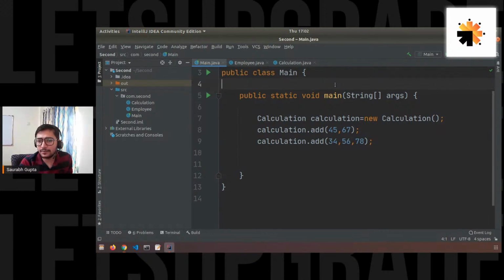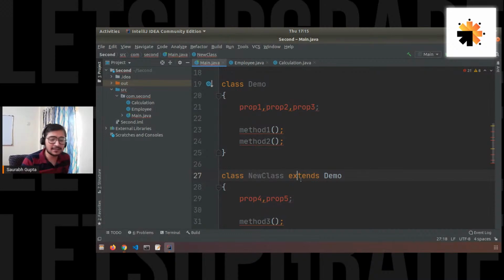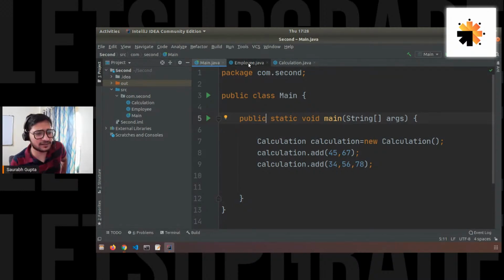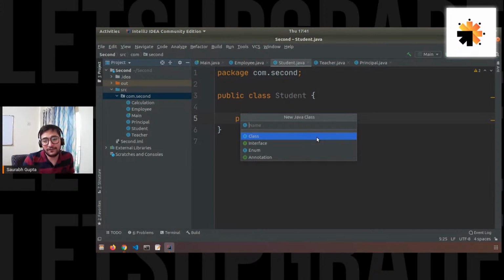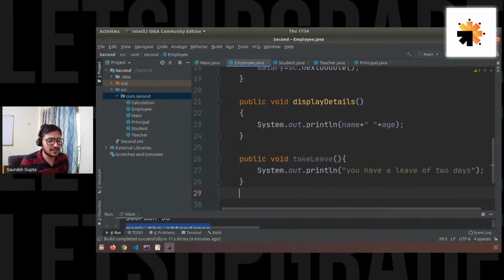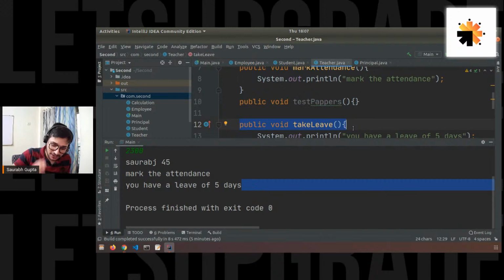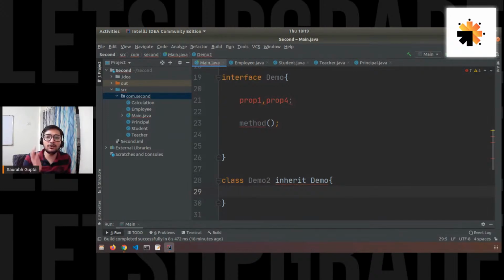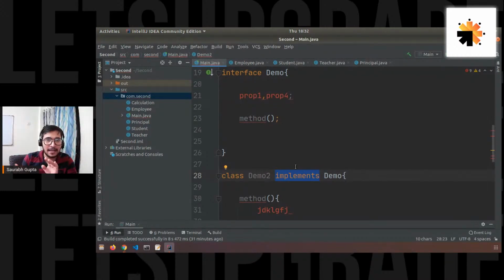Java Essentials Program | Batch 1 | Day 7 | LetsUpgrade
⏱️TIMESTAMPS⏱️
0:00 - Intro
3:50 - Compile time and Run time
8:00 - Inheritance
29:00 - Example of Inheritance
57:15 - Function Overriding
1:11:20 - Interface